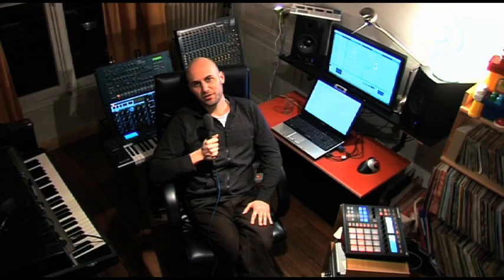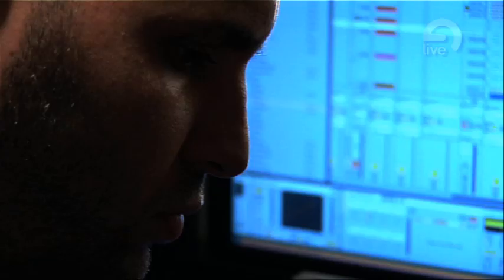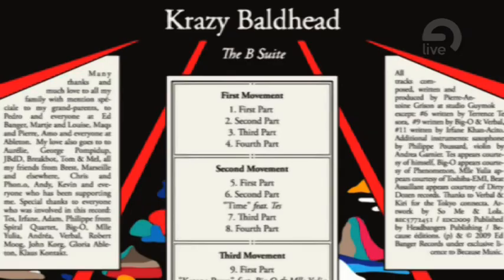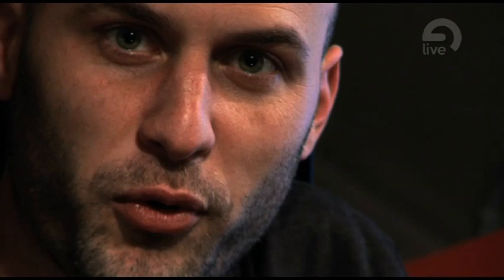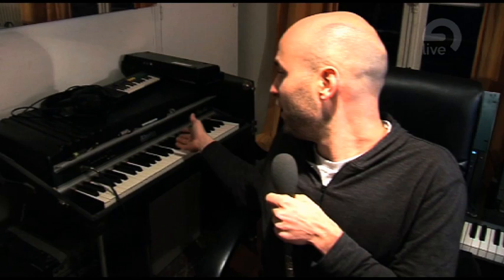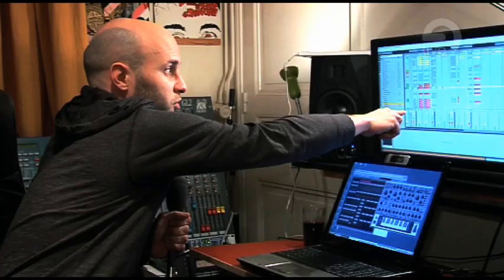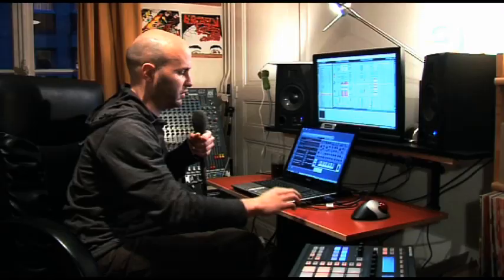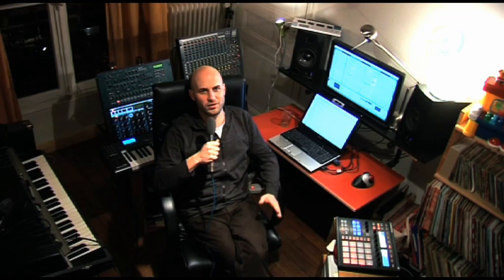Krazy Baldhead's DIY movie on Ableton Live 8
Krazy Baldhead, AKA Pierre-Antoine Grison, has made his own Ableton artist movie. See inside his cosy studio, get some tips on creating the Krazy Baldhead sound and hear what he has to say about Live 8 and some of the Ableton instruments..